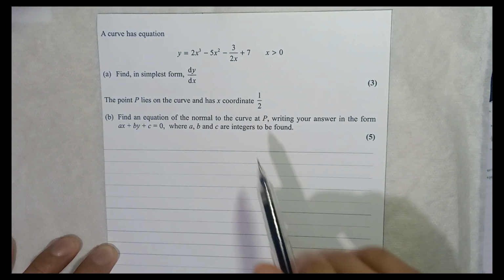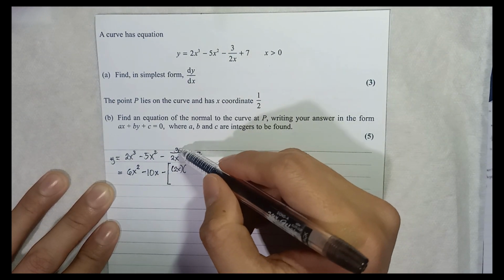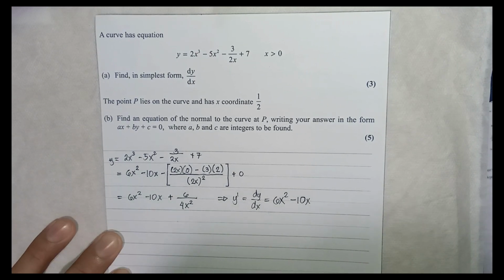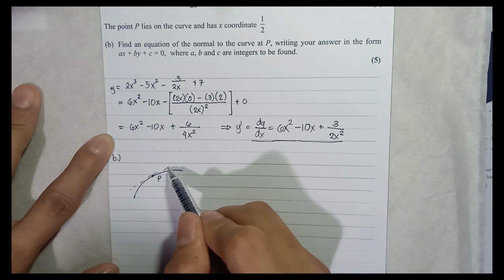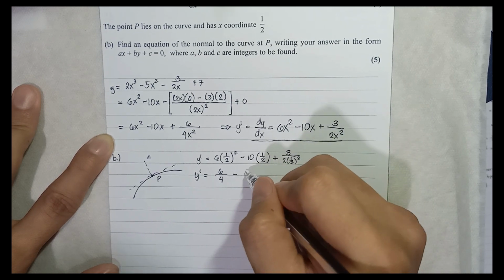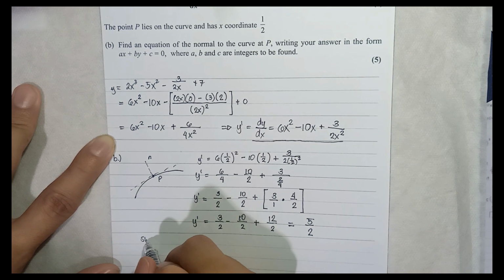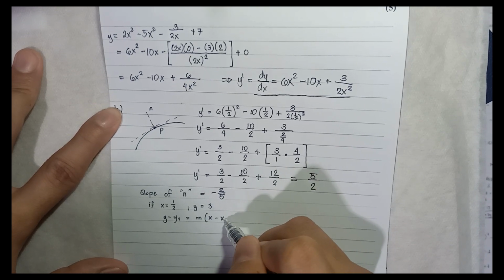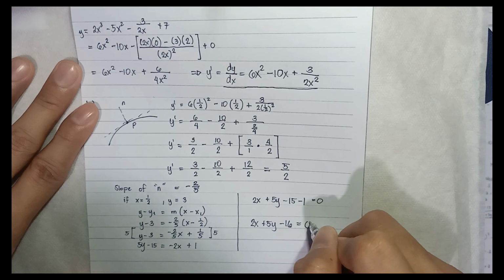Pure Math (AS Level) - Differentiation